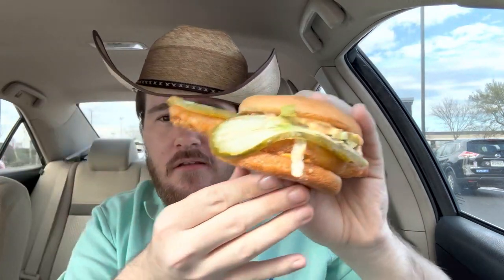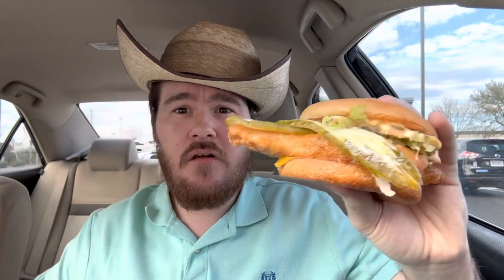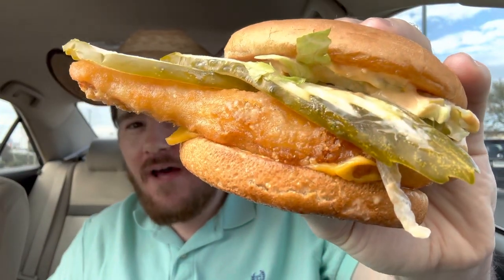Freddy’s Deluxe Crispy Fish Sandwich and Birthday Cake Shake Review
@Freddysusa has 2 new items on the menu!

Cooked-to-order, the new Deluxe Crispy Fish Sandwich features a four-ounce piece of battered Alaska flounder topped with homemade tartar sauce, lettuce, pickles and melted American cheese, all sandwiched between a toasted bun.

Meanwhile, the new Birthday Cake Shake consists of creamy vanilla frozen custard blended with confetti cake pieces, cupcake syrup and rainbow sprinkles, then garnished with a piece of cotton candy on top.